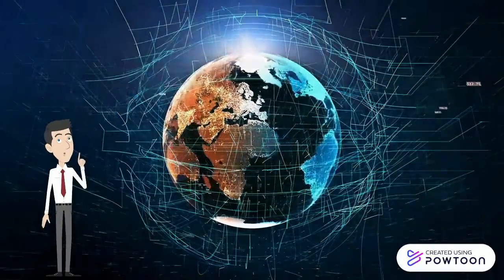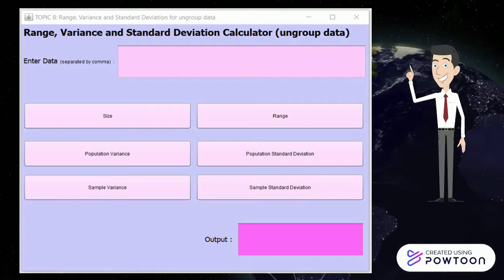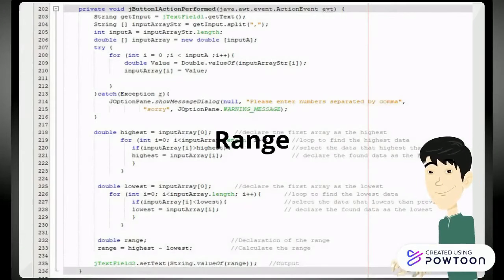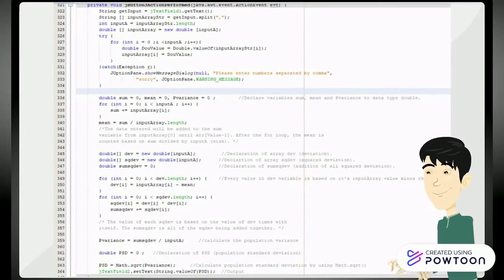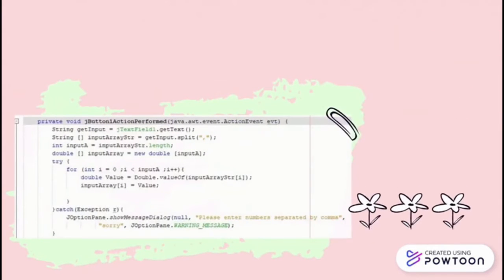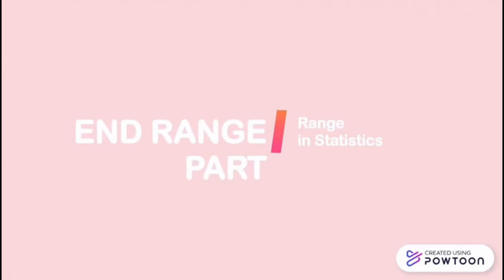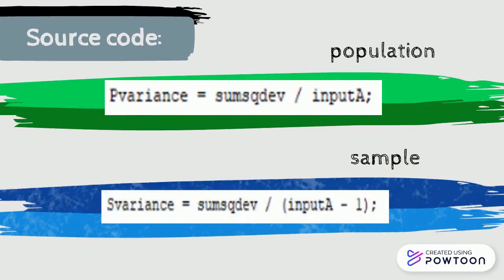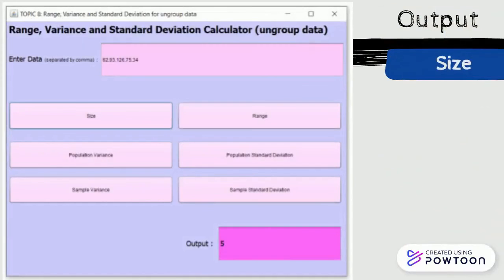A202 STQS1023 Group E presentation Assignment 1 (group AOS)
A202 STQS1023 Assignment 1 Presentation

Prepared  for :
Dr. Mohd. Nizam Bin Omar

Prepared by :
Group Name : AOS
Topic 8 :Range, Variance and Standard Deviation for ungroup data
1. Mohamad Ammar Bin Azizan (278642) (Leader)
2. Ahmad Saifuddin Bin Ilias (277838)
3. Nura Rahima Binti Mohamad Ariff (278103)
4. Nur Syahirah binti Noorazizan (281158)